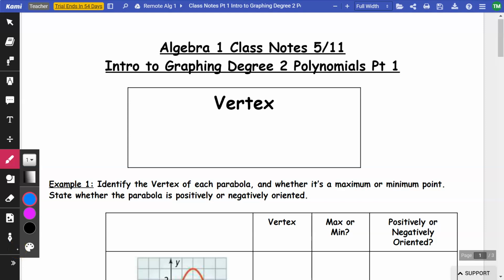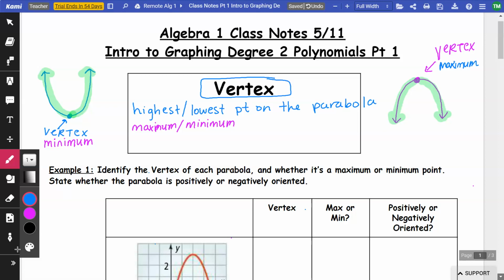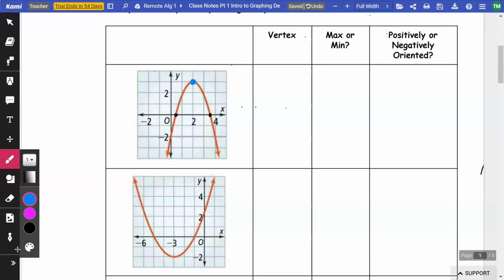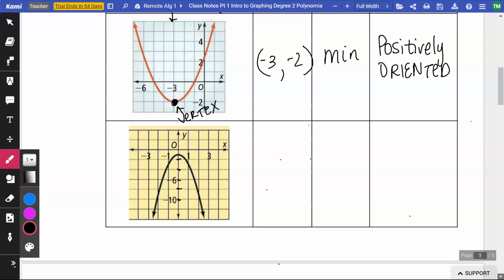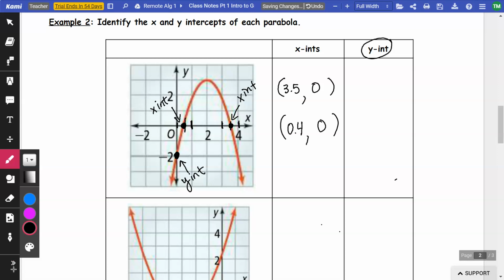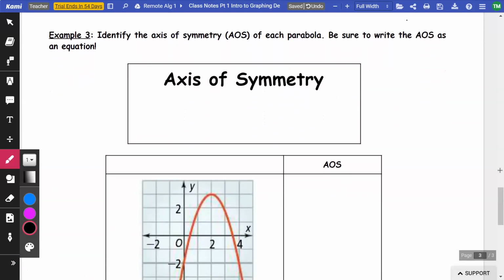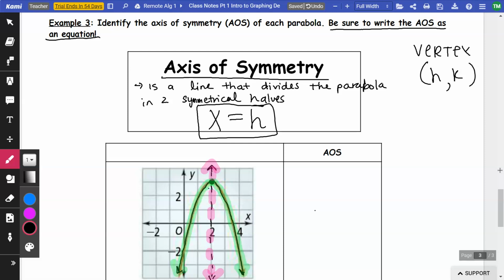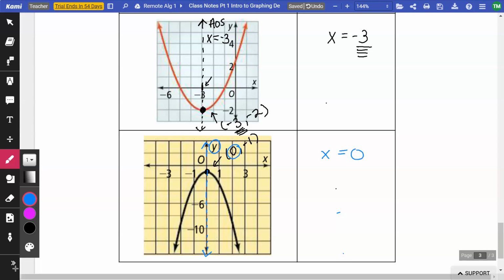Intro to Graphing Degree 2 Polynomials Pt 1